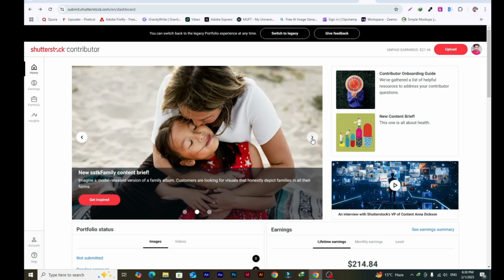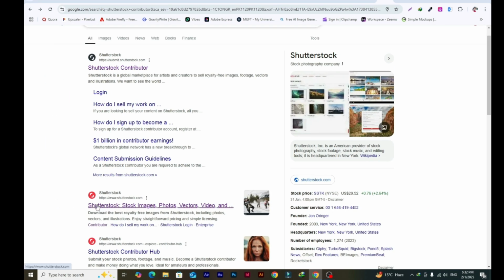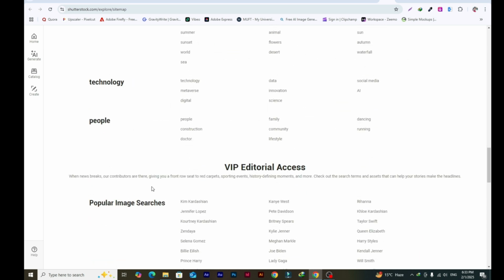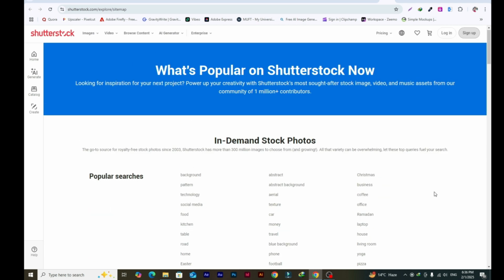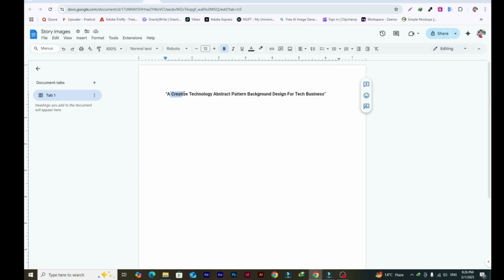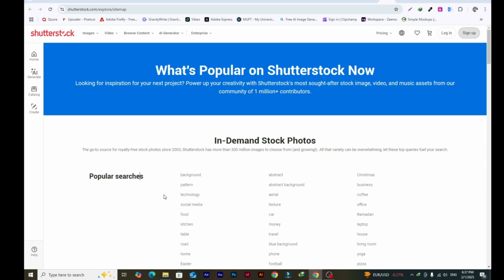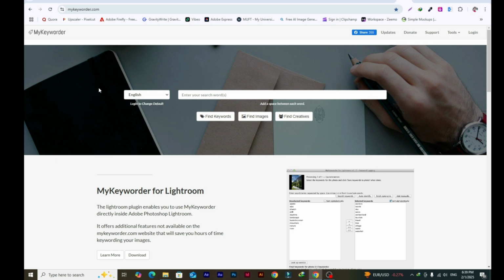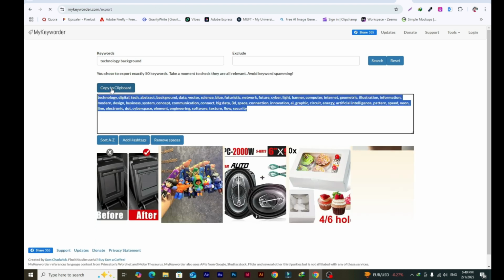"How to Find Powerful Keywords & Maximize Shutterstock Earnings!"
"Want to increase your sales on Shutterstock and stand out in the creative marketplace? In this video, I’ll show you how to find the best keywords to make your content discoverable and attract more buyers. Learn simple strategies for keyword research, effective tagging, and optimizing your portfolio for success. Start making your content work harder for you today!"

Suggested Keywords:

Shutterstock sales tips
Shutterstock keyword strategy
Best keywords for stock photos
Sell more on Shutterstock
Stock photography tips
How to increase Shutterstock downloads
Shutterstock earnings boost
Keyword research for stock footage
Tagging strategies for Shutterstock
Online passive income ideas